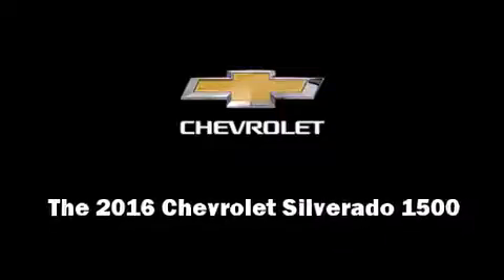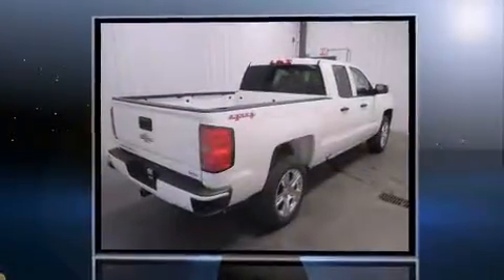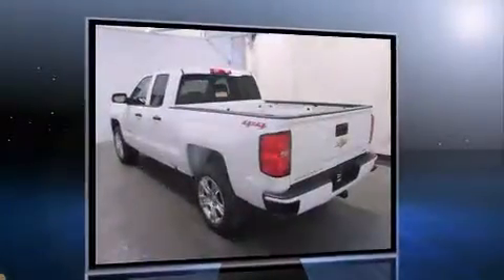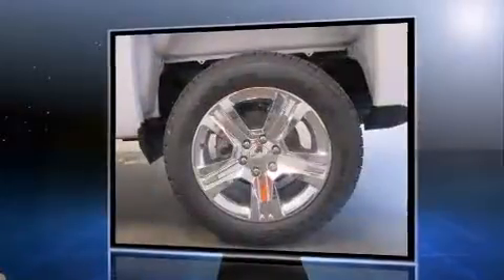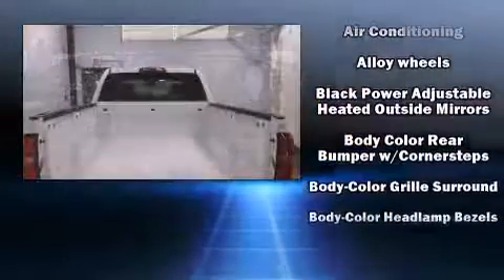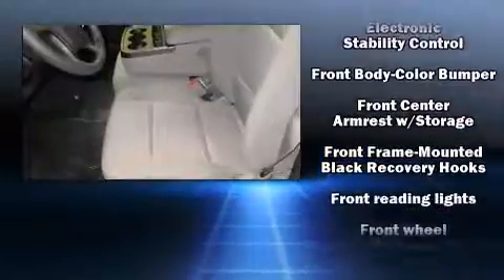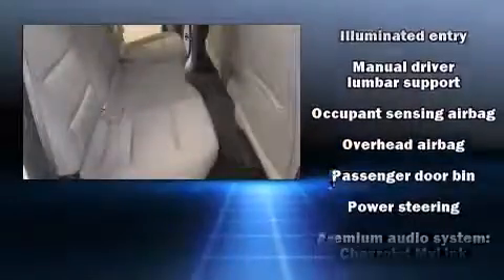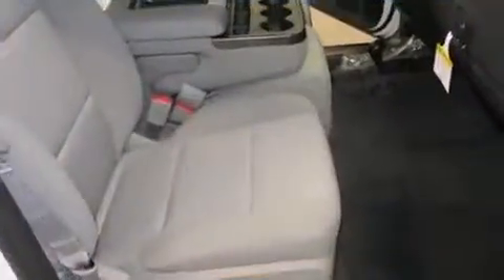2016 Chevrolet Silverado 1500 Custom in Watertown, NY 13601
Introducing the 2016 Chevrolet Silverado 1500. This 4 door, 6 passenger truck will allow you to take command of the road with confidence! It features an automatic transmission, 4-wheel drive, and a powerful 8 cylinder engine. Chevrolet prioritized practicality, efficiency, and style by including: front and rear reading lights, variably intermittent wipers, a front bench seat, air conditioning, cruise control, an overhead console, and power windows. With high intensity discharge headlights illuminating your path, you'll always appreciate maximum visibility. Side curtain airbags deploy in extreme circumstances, shielding you and your passengers from collision forces. We pride ourselves on providing excellent customer service. Stop by our dealership or give us a call for more information.